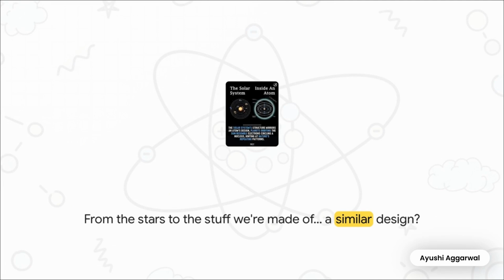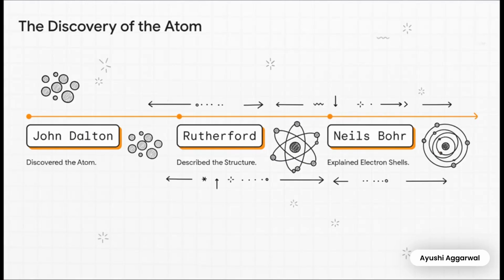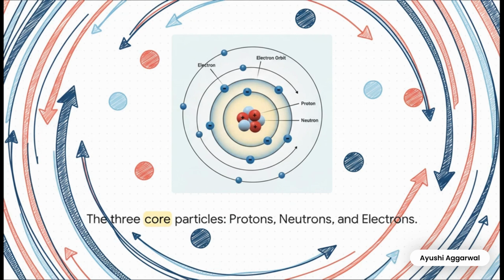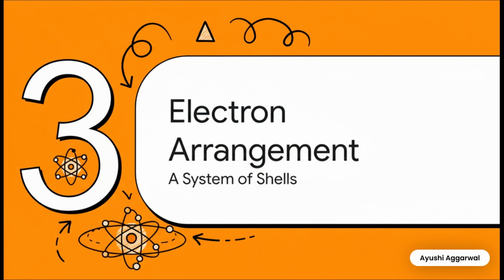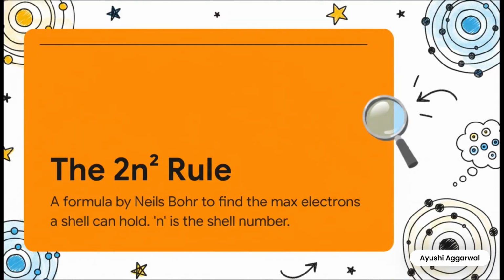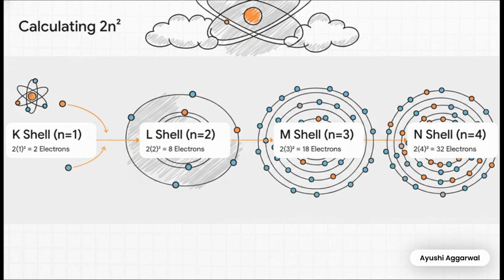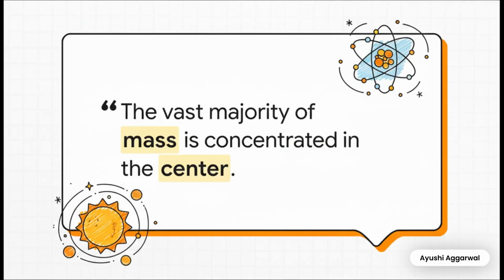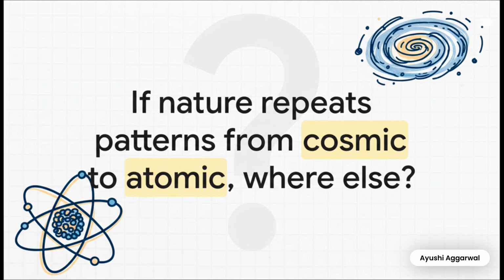Atomic Structure in One Shot 🔥 | Atom, Shells, Subshells & Bohr Model | Class 9/10 Science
In this video, we cover Atomic Structure in a simple and easy way 🚀

Topics Covered:
✔️ Discovery of Atom – John Dalton
✔️ Structure of Atom – Rutherford Model
✔️ Protons, Neutrons & Electrons
✔️ Electron Shells (K, L, M, N)
✔️ 2n² Formula
✔️ Subshells (s, p, d, f)
✔️ Atom vs Solar System Similarity

Perfect for Class 9, 10 & all competitive exams preparation 📚